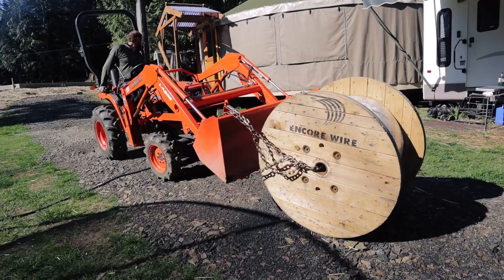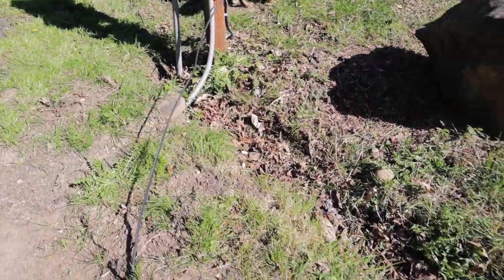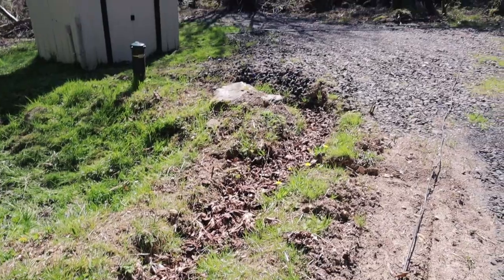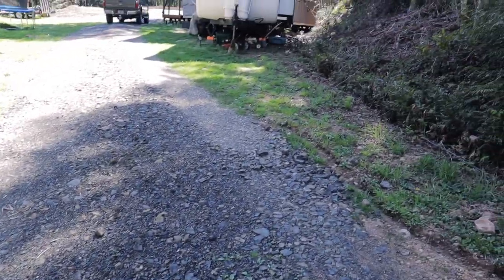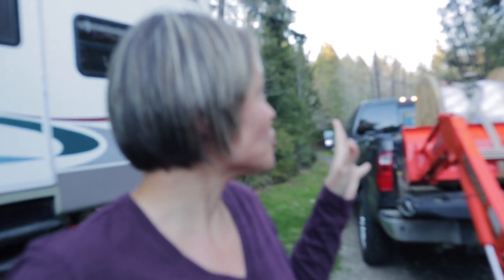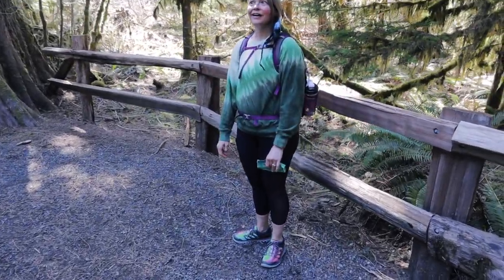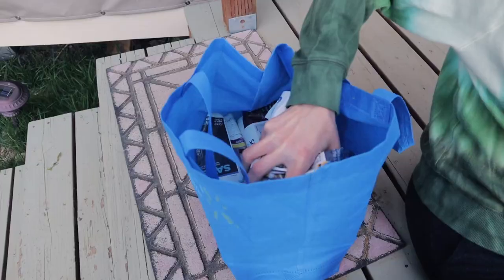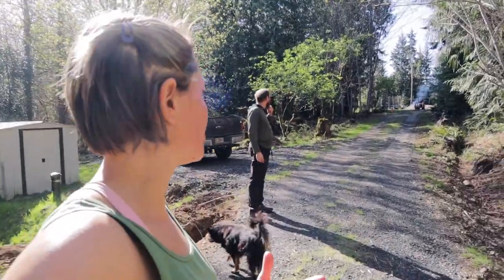It's her BIRTHDAY and She's EXCITED // Building Our Own House - Ep. 24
It’s time for us to take on a HUGE project!  It’s time to install our permanent electrical that will run from our main panel to the cabin panel.  This means a lot of things!

First, this included just getting the 340 ft. of thick wire we needed to complete the project.  Ryan was able to find a vendor and they delivered the wire to our house in Oregon.  Then it was a stressful moment of getting the wire from the delivery truck into our truck, but we made it happen.

Next, comes the laying of the wire.  To do this, you FIRST have to dig a trench at the correct depth.  Our original plan was to rent a trencher for this project.  However, we LUCKED out and were able to rent an excavator.  The excavator will come in so handy as we take on this HUGE electrical project.

This is just the beginning of this project so be sure to follow along to see how it all turns out.

If you enjoy our content, please consider becoming a patron and supporting us on this journey.  You'll receive bonus content and special access to LIVE events.